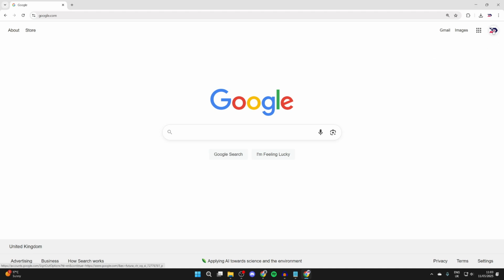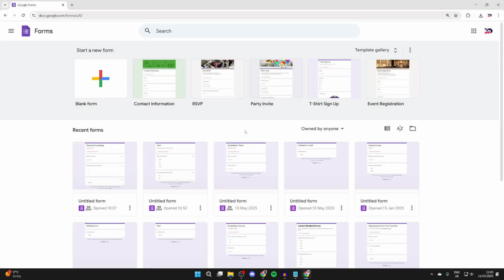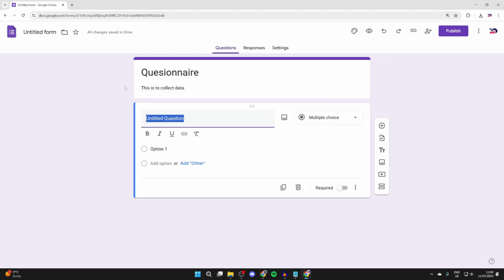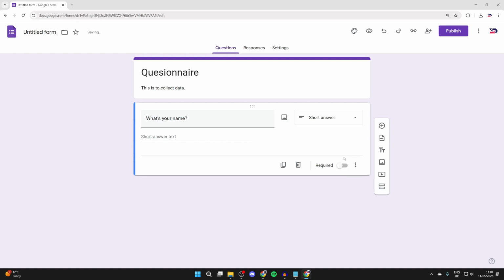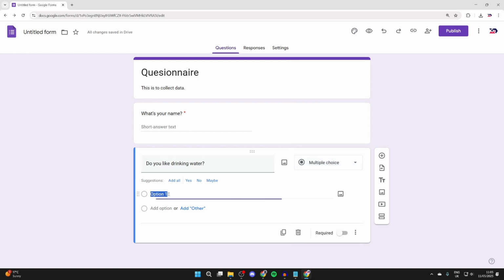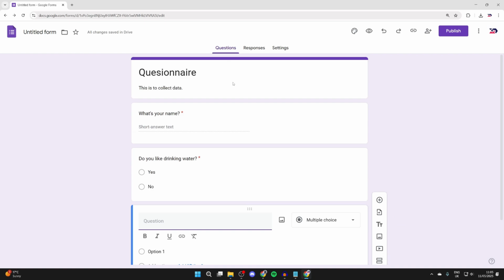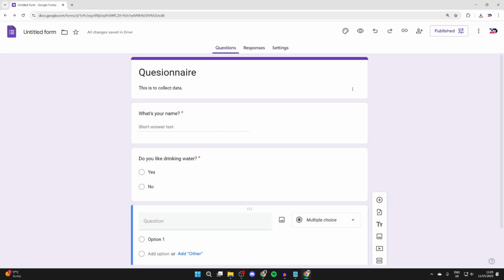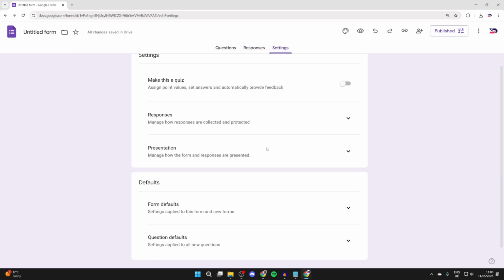How To Make An Online Questionnaire - Full Guide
Learn how to make an online questionnaire in this video.

GuideRealm